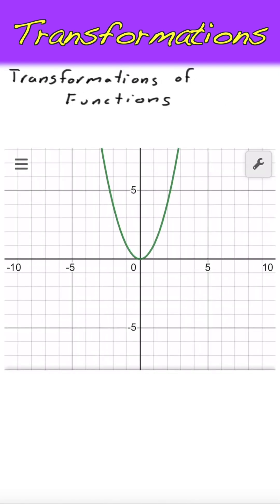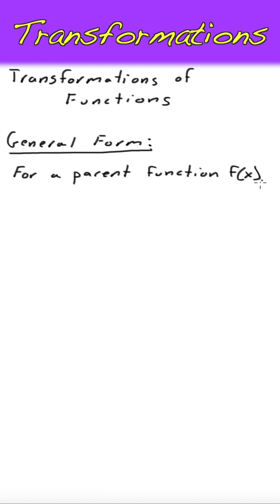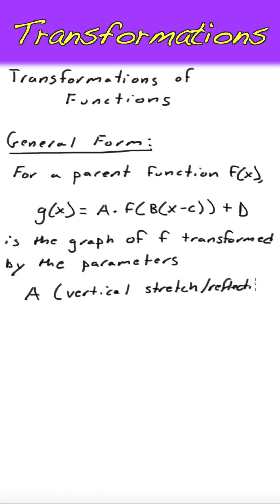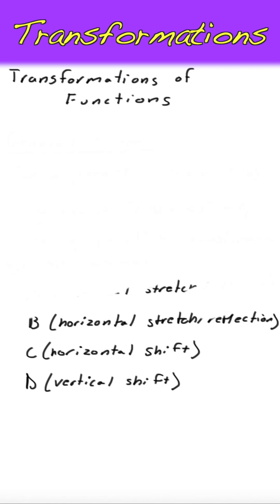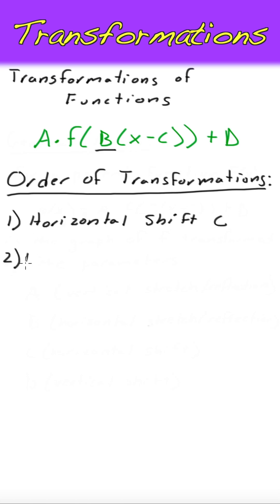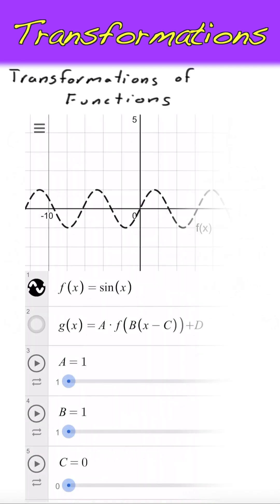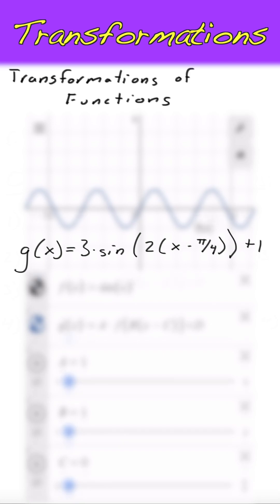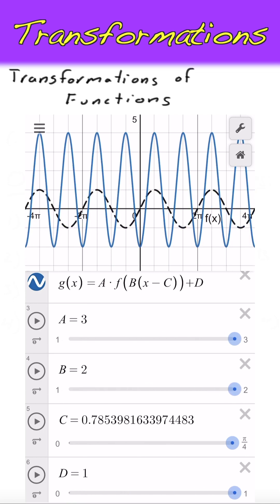Order of Transformations